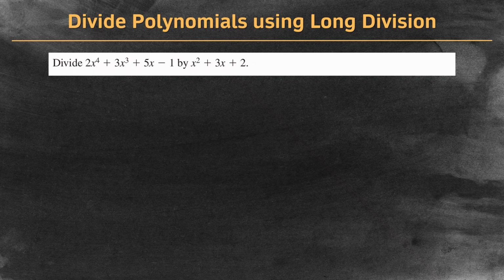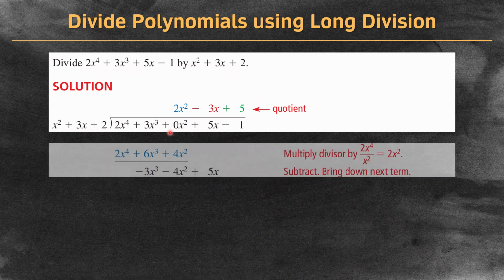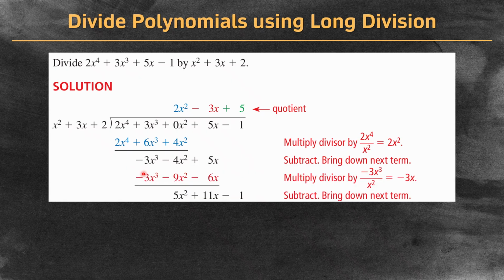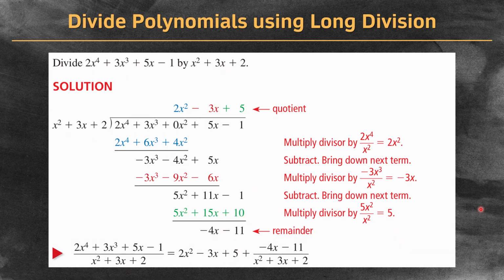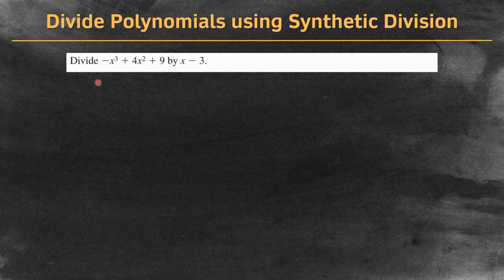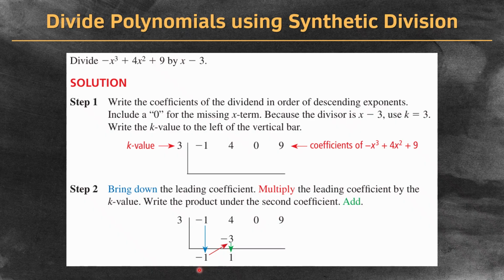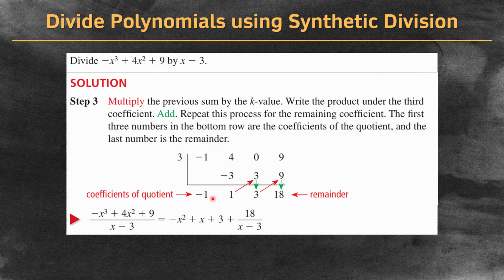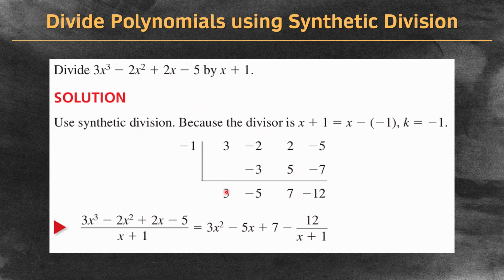Unit 2 Skill 01 Part B (Long Division & Synthetic Division) - IM2 (2025-2026)